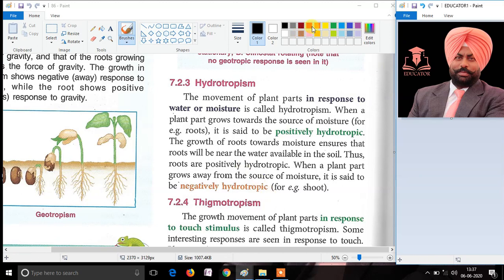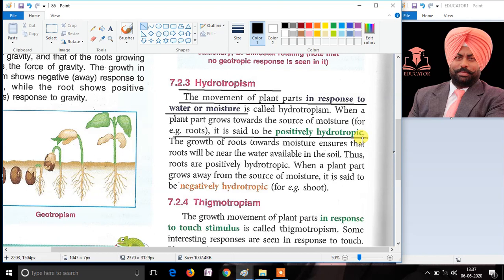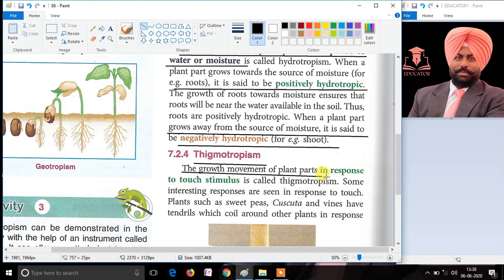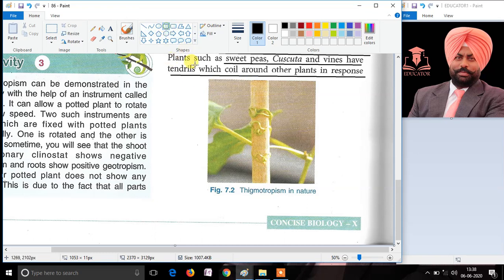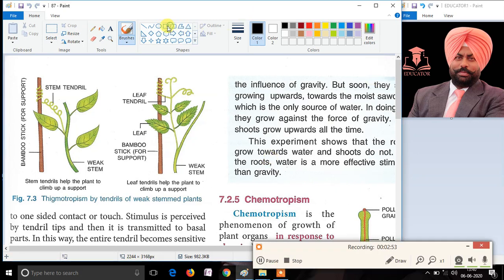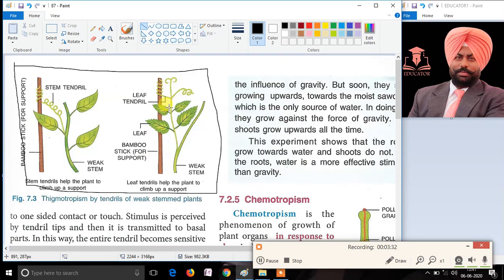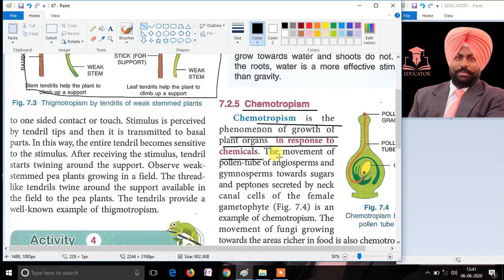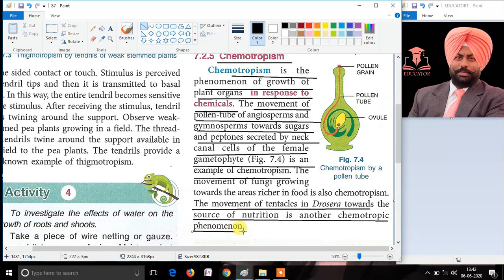HYDROTROPISM THIGMOTROPISM CHEMOTROPISM || MEET SINGH || ICSE CLASS 10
THANKS FOR WATCHNG
MEETSINGH